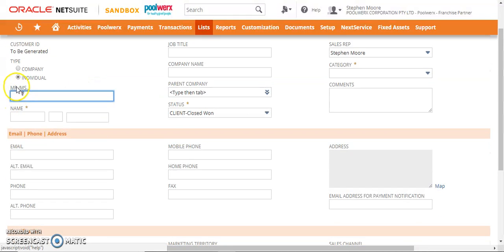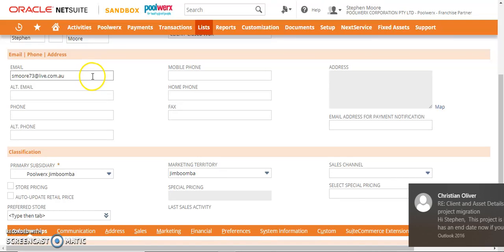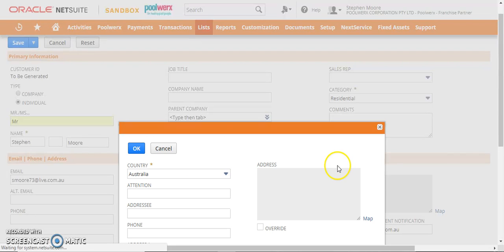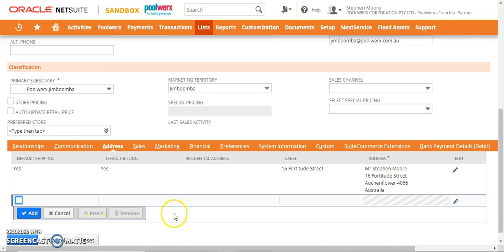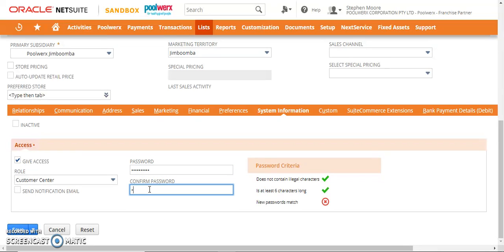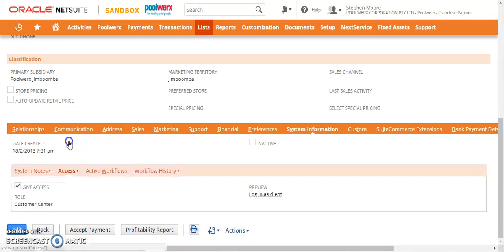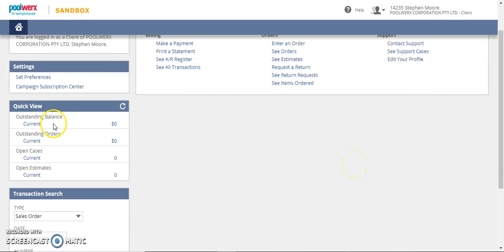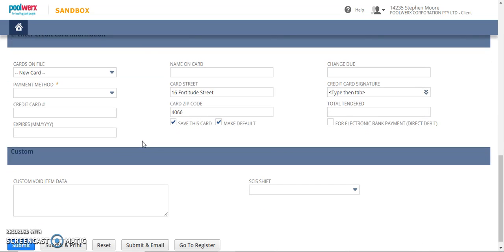Adding New Clients in NetSuite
This video demonstrates how to add a new Client and also demonstrates Client NetSuite Accounts